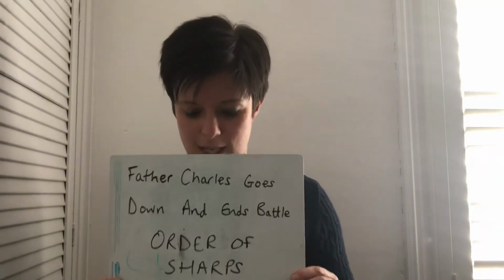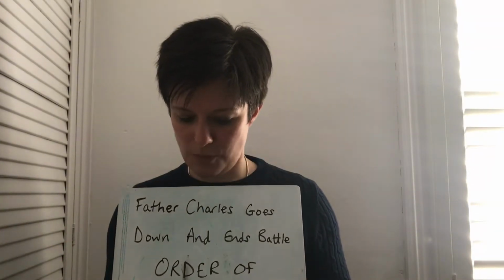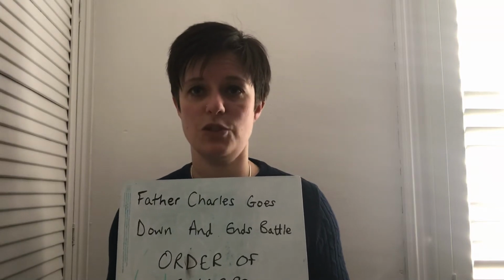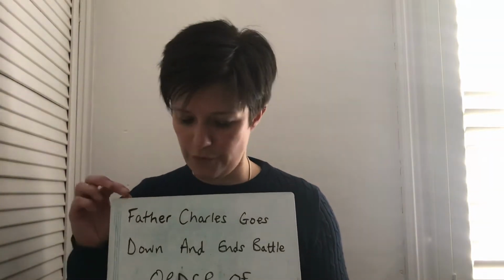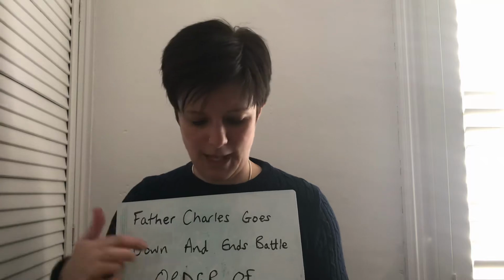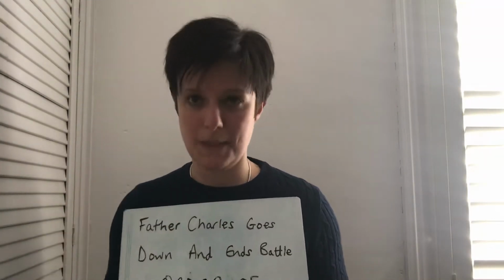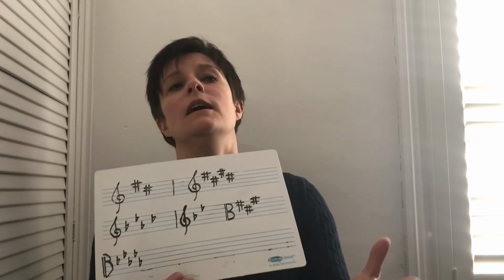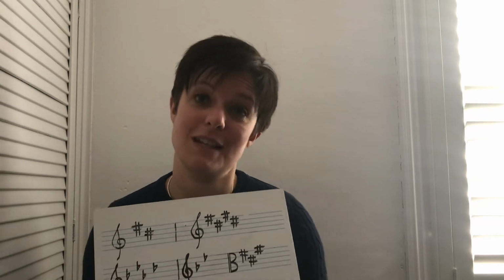How to work out the key signatures of all major and minor keys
This is a bit of revision for my Year 10s and hopefully an explanation for anyone who wants to learn it! Apologies for cutting the bottom of my whiteboard off! I’ll do better tomorrow!